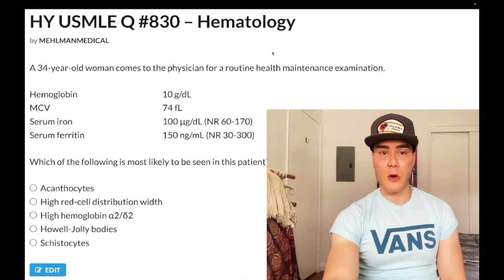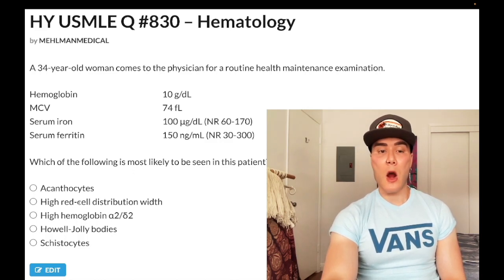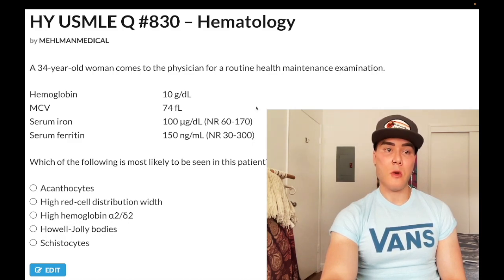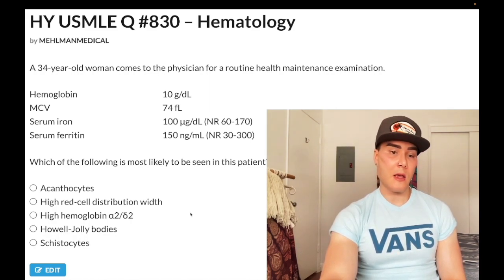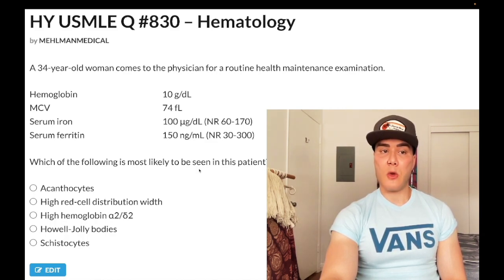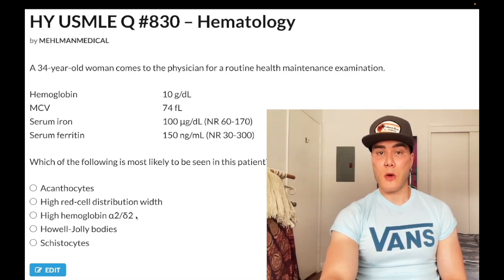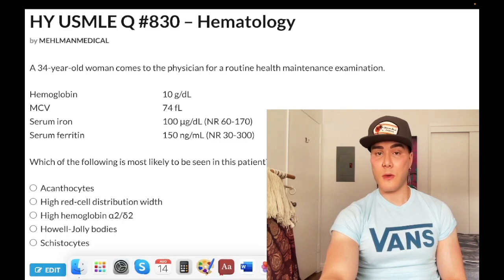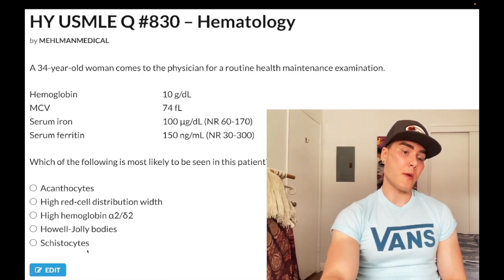HY USMLE Q #830 – Hematology